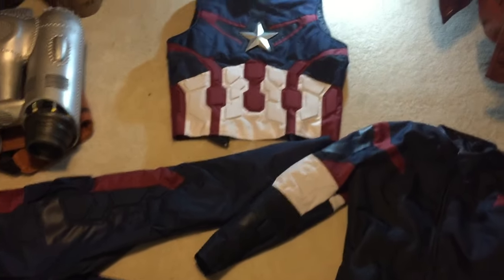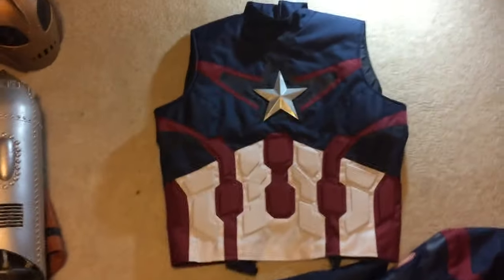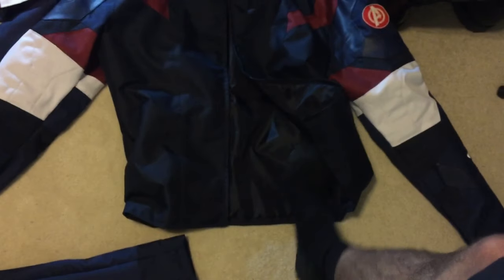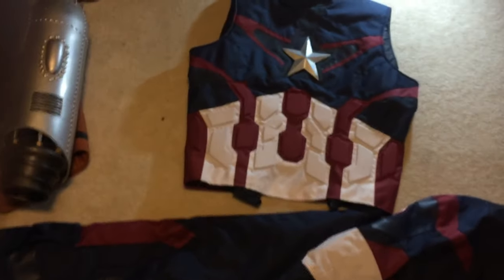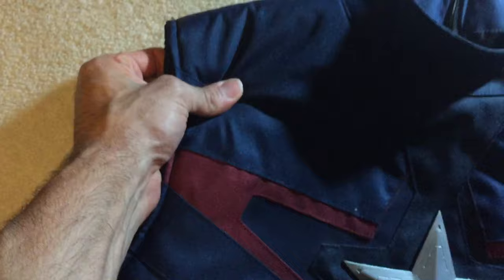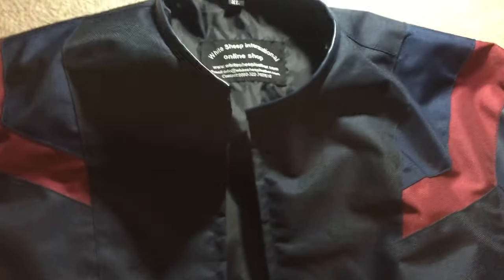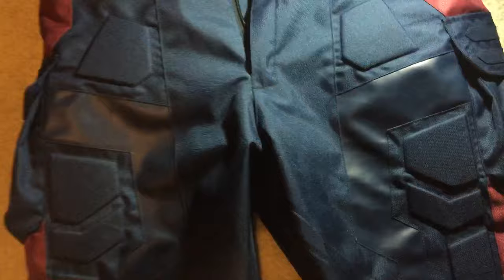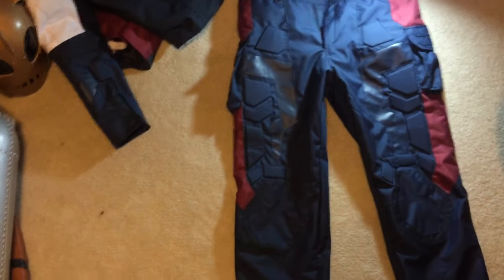Captain America Age of Ultron costume White Sheep Leather review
This is a review of the White Sheep Leather Captain America suit.